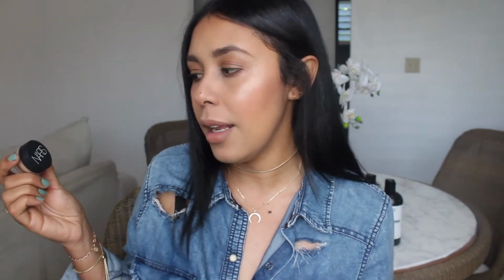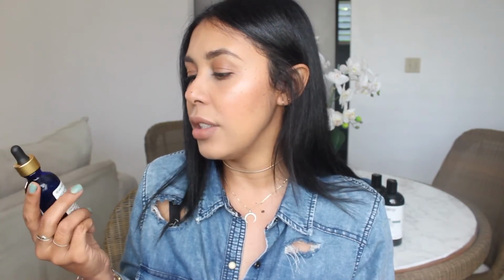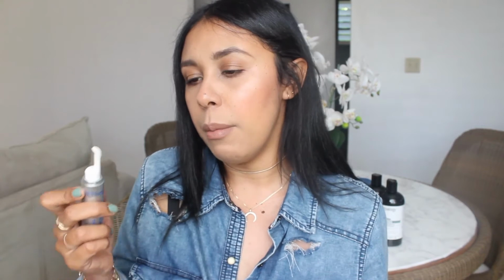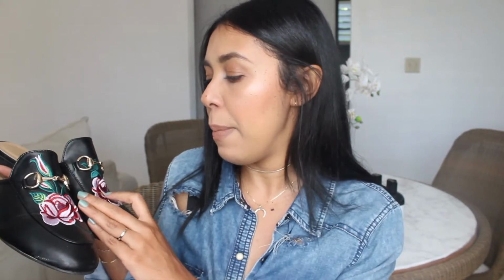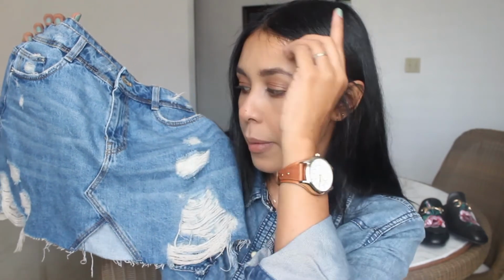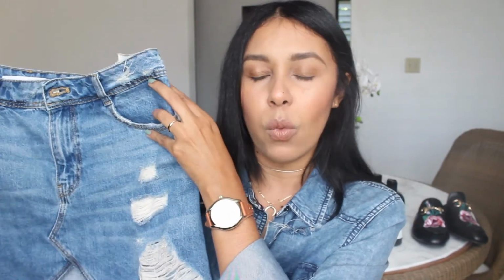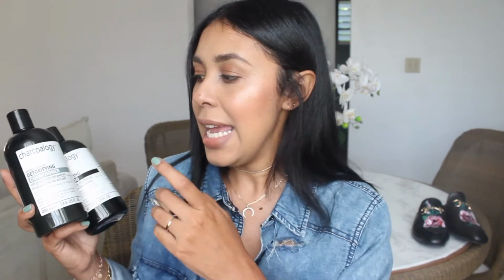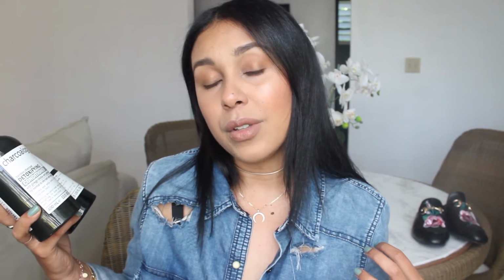Current Faves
Because April went out fast and there is some brand new products that i just added into my makeup bag (that i haven't use for more than a week) i decided to name this one my Current Faves Video.
P.S.
I do apologise for the noisy traffic. I was filming on my living room and as you may heard it was a bit loud.

Charcoalogy Detoxifying Shampoo
Charcoalogy  Detoxifying Conditioner
HBO Girls Season Finale
Laura Jade Stone Instagram - @laurajadestone

Choker Necklace - Forever 21

Fact About me:
I live in Puerto Rico therefore my main language is Spanish.
I have a masters in Communication
Im happily married
and i have a golden retriever as a kid.